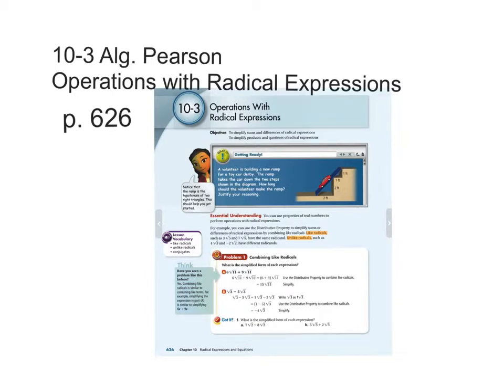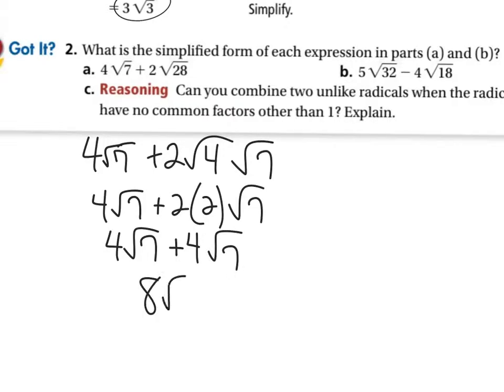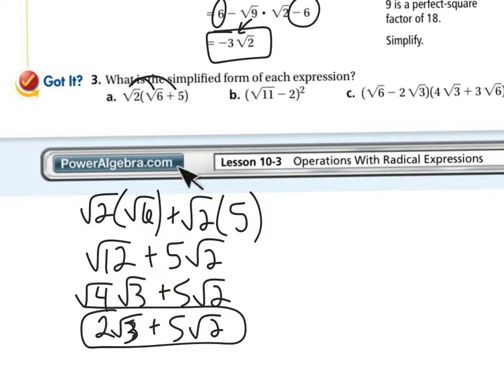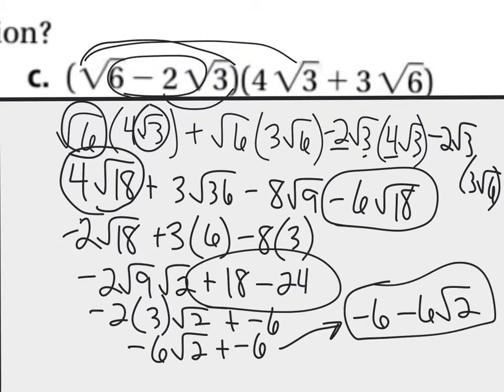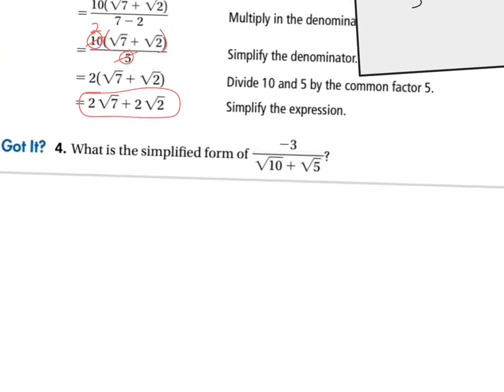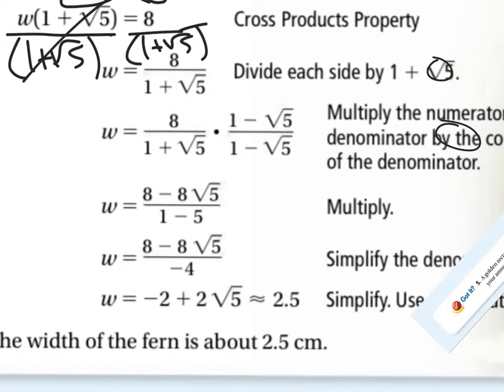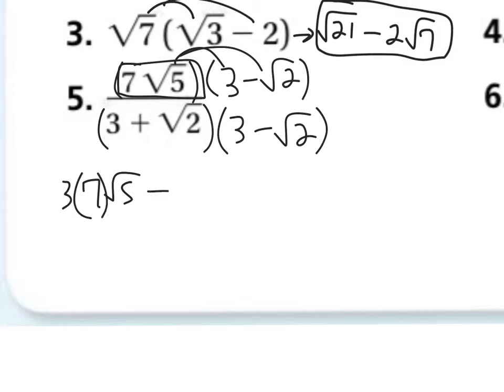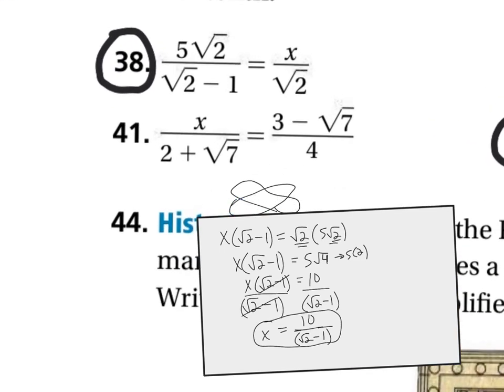10-3 Alg. Pearson Operations with Radical Expressions